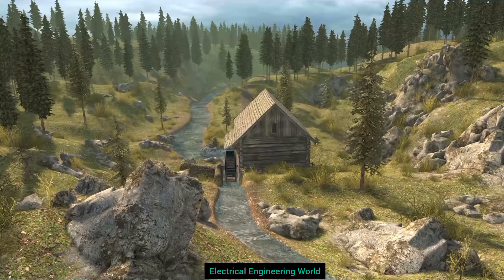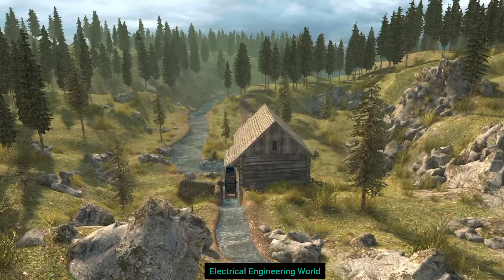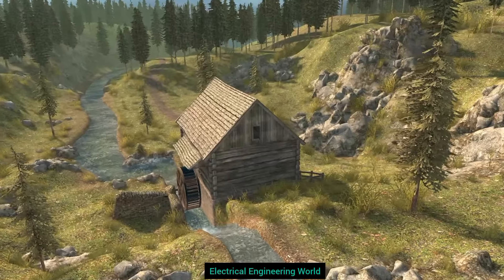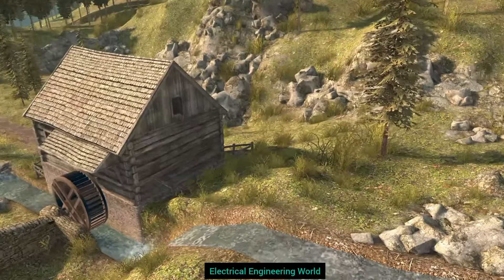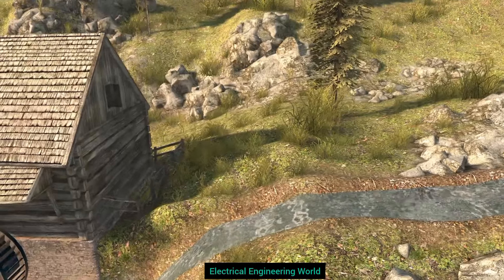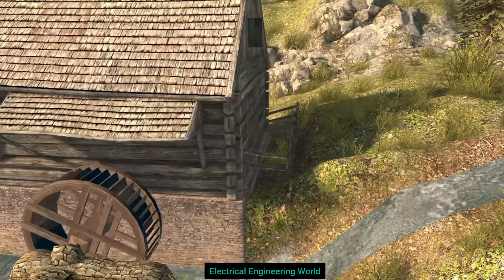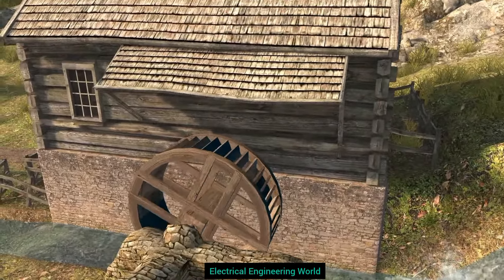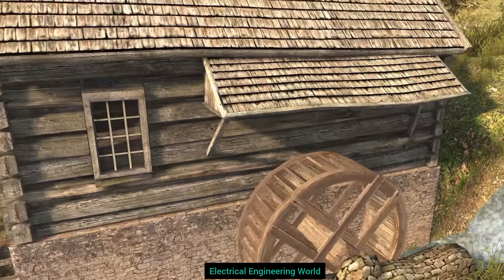How does a watermill work?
Factsheet Block Body

Regardless of the technology used to use water for mechanical power, the principle of mechanical water use is the same: that the kinetic energy contained in flowing water can be harnessed and converted into mechanical energy in order to do work. The amount of energy that can be harvested depends on both the quantity of water flowing, and the velocity (speed) at which it flows.

There are many devices that can be implemented to use water for mechanical purposes. Some of the most important technologies are summarised below:

Water Wheels

Adapted from TRYENGINEERING (2011)

A water mill is a structure that uses a water wheel or turbine to drive a mechanical process. A water mill works by diverting water from a river or pond to a water wheel, usually along a channel or pipe. The water's force drives or pushes the blades of the wheel (or turbine), which then turns or rotates an axle that drives machinery that is attached to it to do work. This machinery performs a specific task, such as transporting water or milling flour. Waterwheels can either be horizontal or vertical with respect to water flow. Horizontal water wheels are simpler, but require high water velocities to work well. There are many types of water wheel. One type, called a noria (pictured right) is used to transport water from a running stream into a trough for local water supply.